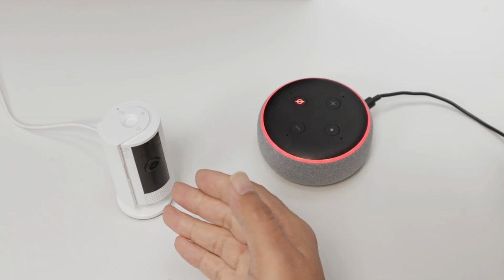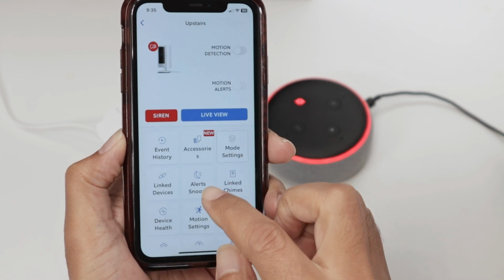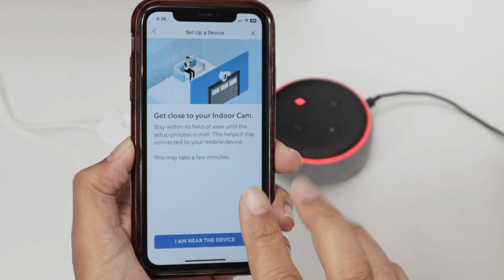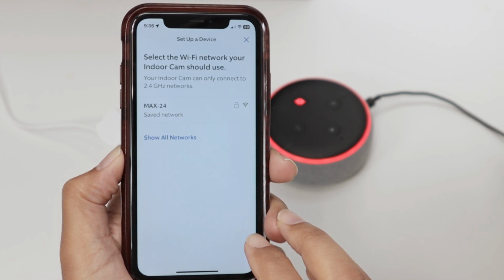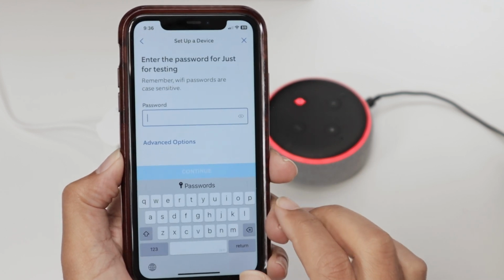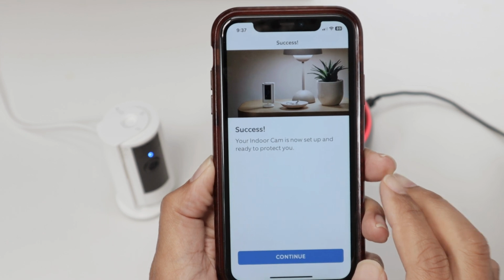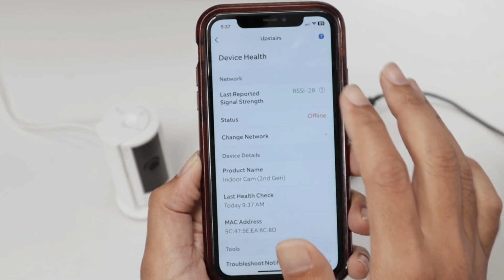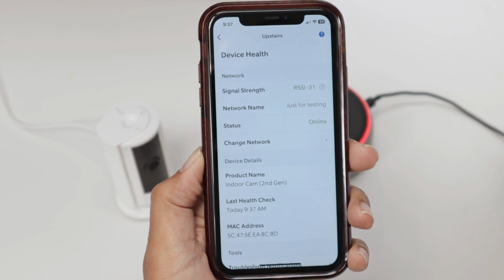Change WiFi on Ring Indoor Camera - EASY STEP-by-STEP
Change WiFi on Ring Indoor Camera - Step-by-Step Guide

Learn how to change the WiFi on your Ring Indoor Camera with this quick and easy tutorial! In this video, we walk you through the entire process of updating the WiFi network for your Ring Indoor Camera using the Ring App. Whether you're switching to a new 2.4 GHz WiFi network, troubleshooting connectivity issues, or setting up your Ring Camera for the first time, this guide has you covered.

🔑 Key Steps Covered:
* Open the Ring App on your smartphone
* Navigate to Device Health settings
* Select and connect to a new WiFi network
* Confirm the blue flashing light for setup mode
* Enter your WiFi password and complete the connection
* Verify the Ring Camera is online after reboot

This tutorial is perfect for anyone looking to update WiFi settings on a Ring Indoor Camera, troubleshoot Ring Camera offline issues, or ensure a seamless Ring Camera setup. We make it super simple to switch your Ring security camera to a new network in just a few minutes!

📱 Requirements:
* Ring Indoor Camera
* Ring Home App (available on iOS and Android)
* A 2.4 GHz WiFi network (Ring Indoor Cameras do not support 5 GHz networks)
* Your WiFi password

🚀 Pro Tips:
* Ensure your phone is near the Ring Indoor Camera during setup.
* Double-check that the blue light is flashing to confirm the camera is in setup mode.
* If your Ring Camera shows as offline, wait for it to reboot and reconnect to the new network.